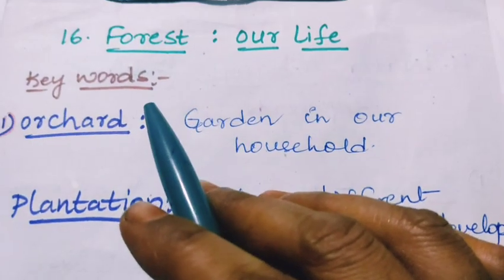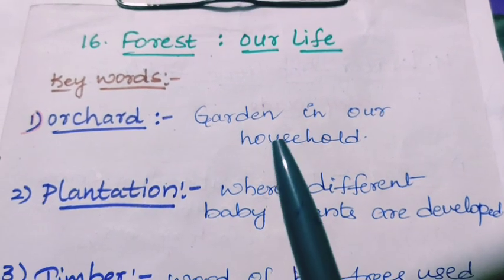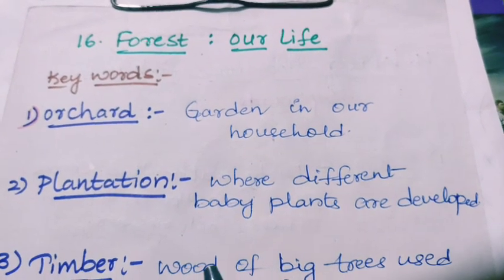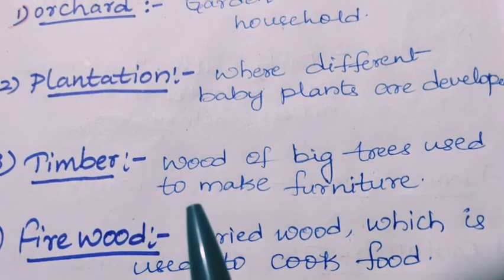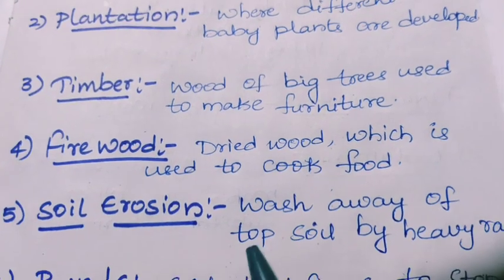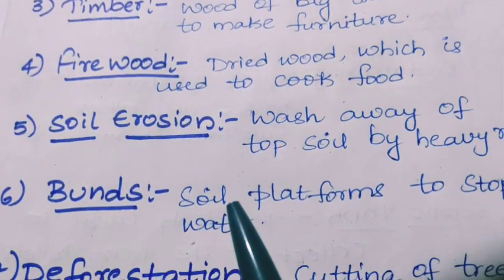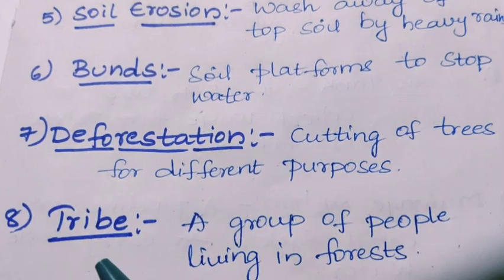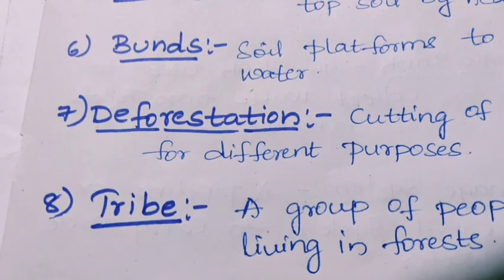16 Forest...our life # keywords 7th Class science @Science Innovators 🌱